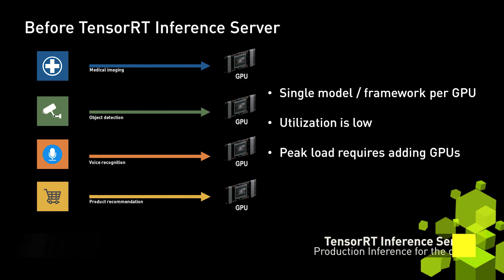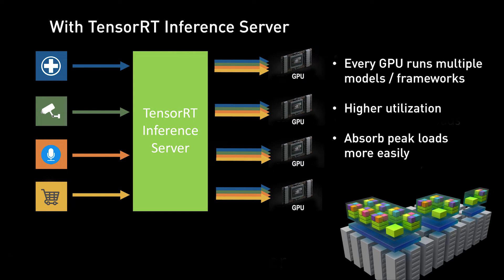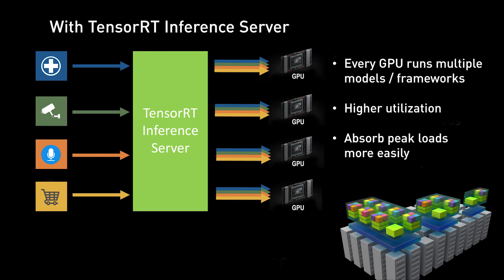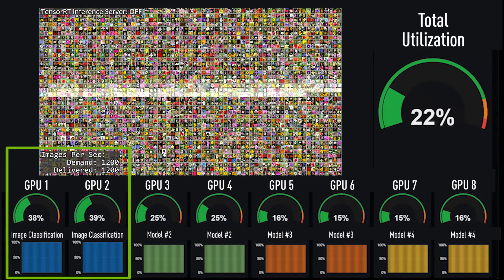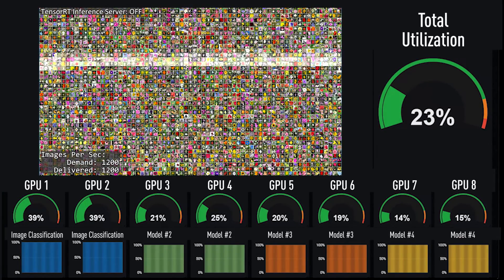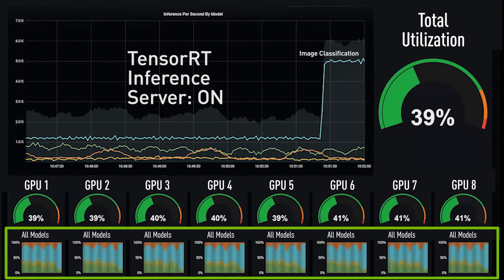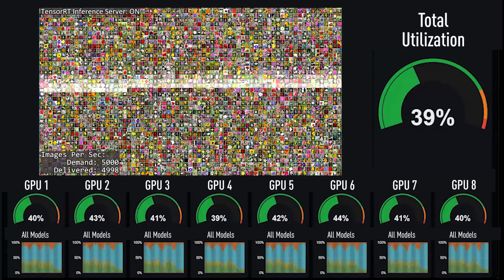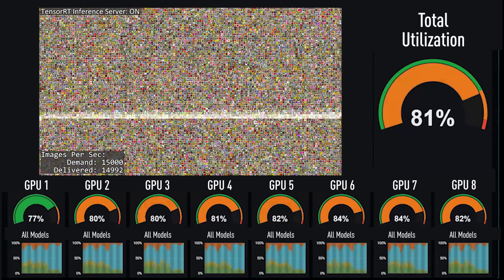Production Deep Learning Inference with NVIDIA Triton Inference Server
Watch how the NVIDIA Triton Inference Server can improve deep learning inference performance and production data center utilization.